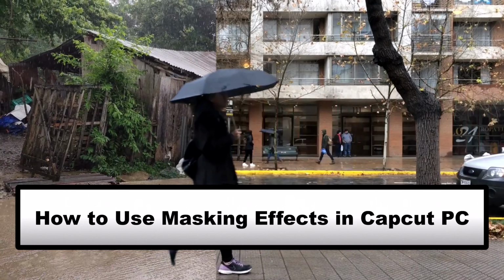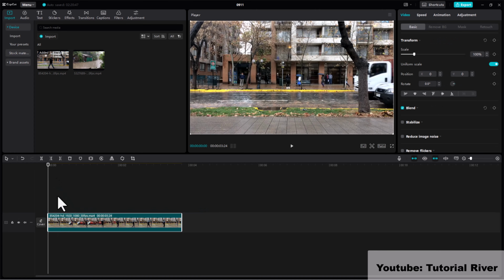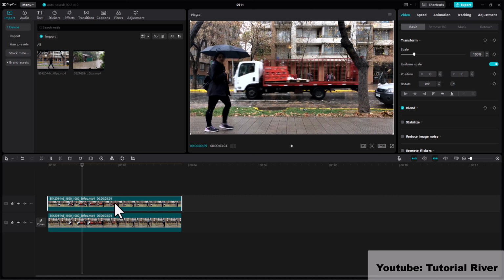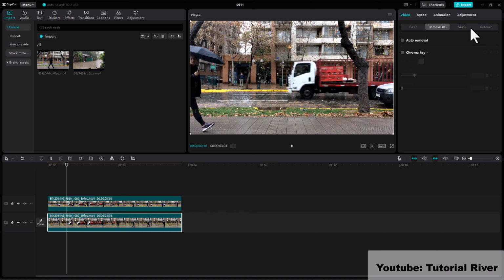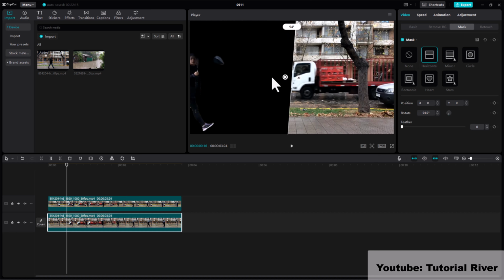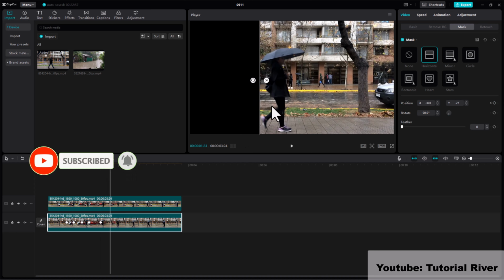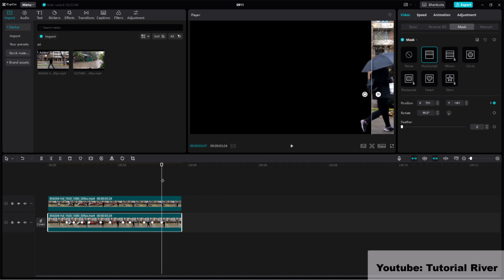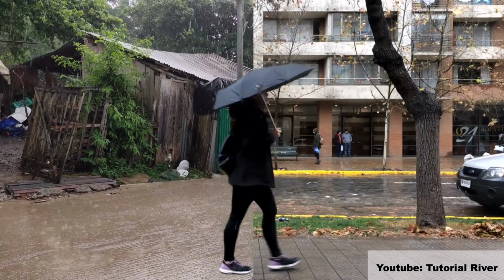How to Use Masking Effects in Capcut PC | Full Guide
This tutorial shows you step-by-step how to use masking effects in Capcut PC! Learn how to mask transition using to create stunning transitions, isolate elements, and add artistic flair to your content.

0:00 Intro
0:05 Use Masking Effects
1:19 Outro